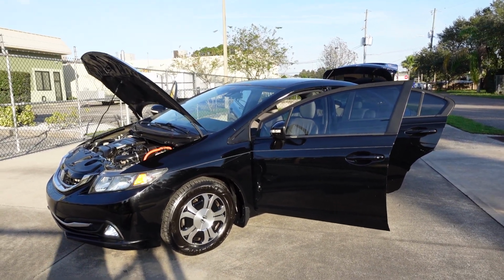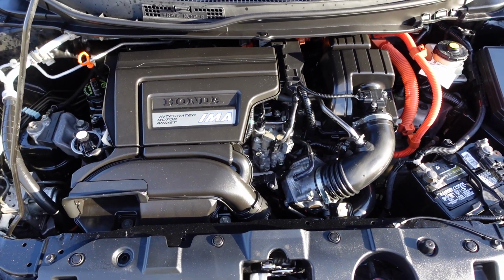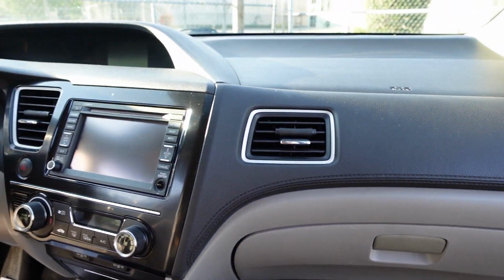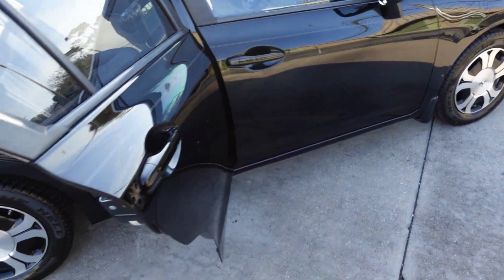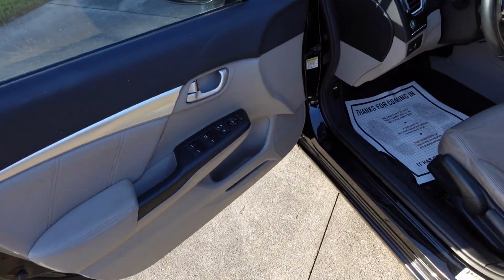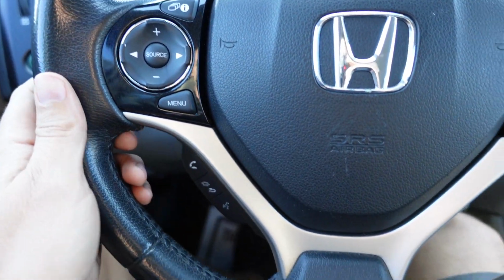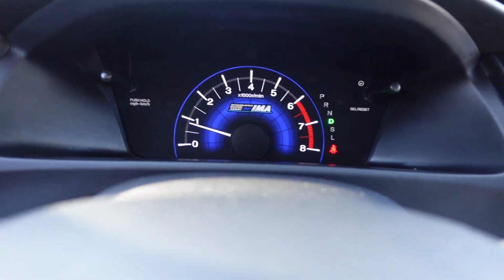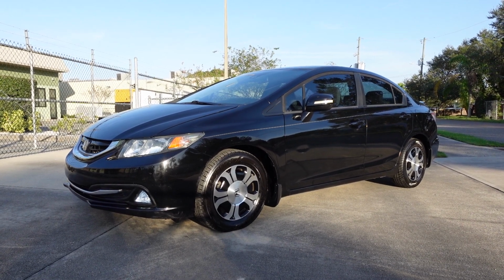SOLD 2013 Honda Civic Hybrid Sedan Meticulous Motors Inc Florida For Sale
Up for sale is a super clean two owner 2013 Honda Civic Hybrid Sedan. This unique Honda comes fully loaded with power windows/locks/mirrors, full leather interior, navigation system, rear back up camera, dual heated front seats, multi function steering wheel, front collision warning system, lane departure warning system, ECON mode system, new tires, alloy wheels, keyless entry, ice cold A/C, hybrid technology, hybrid battery replaced by Honda this year, LED fog lights, tinted windows, and more! Come by and drive away in this super clean and rare Civic today!